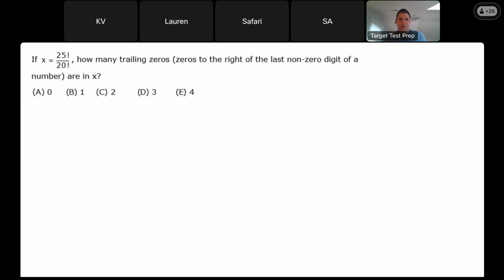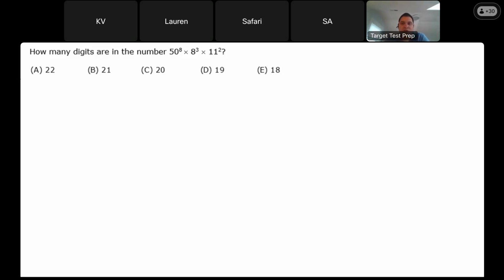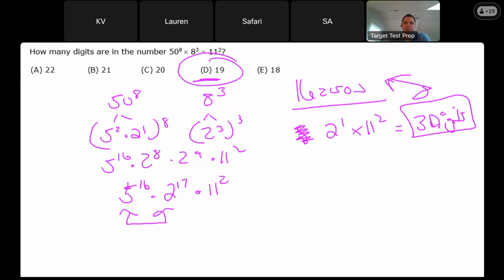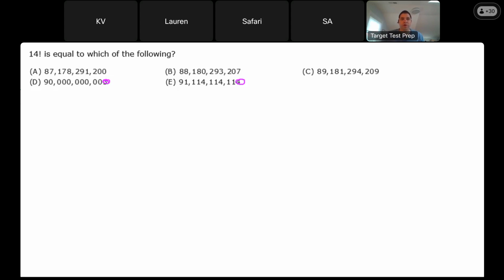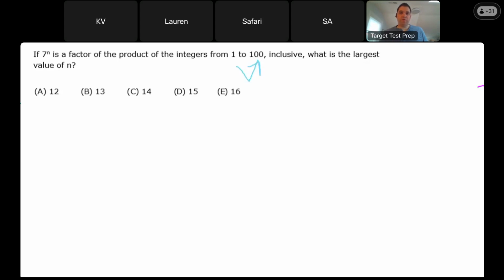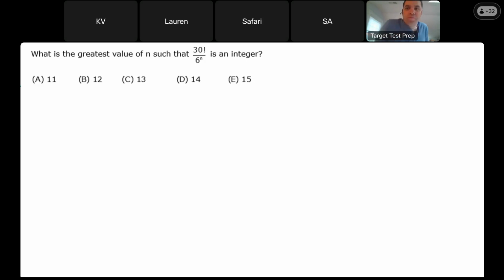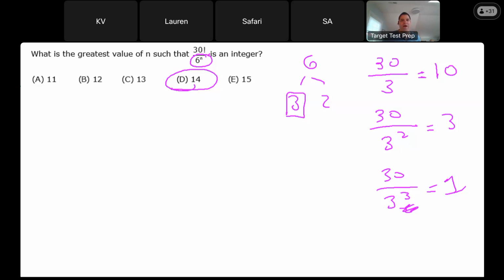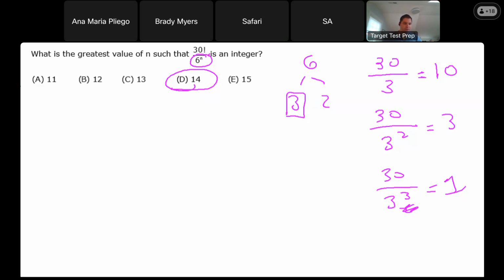GMAT Focus Quant Number Properties Webinar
In this webinar, Jeff teaches the concept of Number Properties and discusses some challenging problems. The host of the session, Jeff Miller, is the Head of GMAT Instruction at Target Test Prep. Jeff has more than sixteen years of experience helping students with low GMAT scores hurdle the seemingly impossible and achieve the scores they need.

Looking to turn average GMAT Focus scores into impressive ones? The Target Test Prep course provides personalized study plans to help you reach your goal.